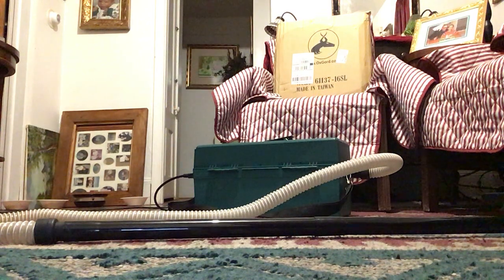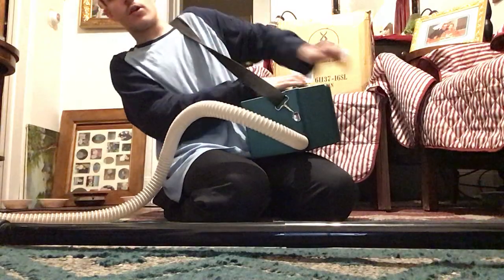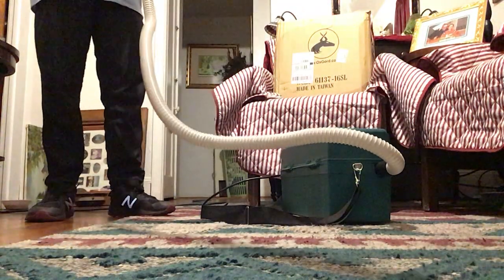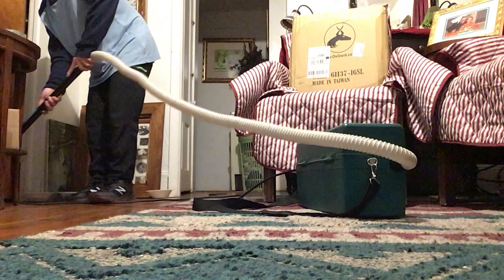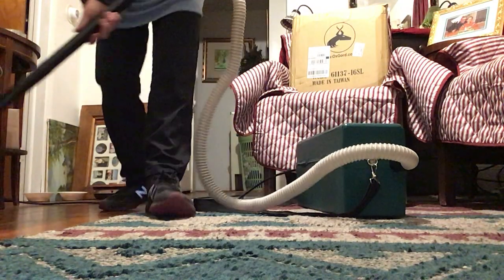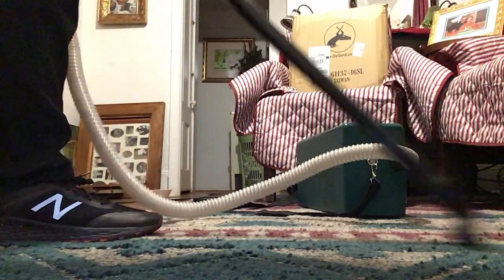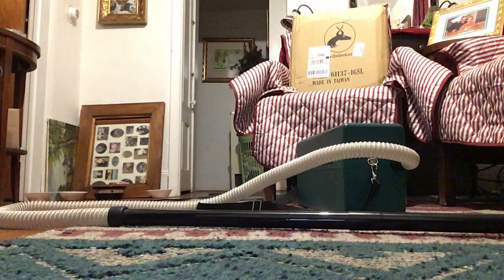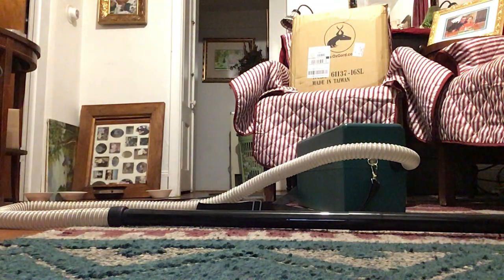TESTING THE OMEGA SUPREME PLUS!!!!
This vacuum got tested on the rug and it works so good with a lot of suction!

R Is For Red!

Dale Soucier